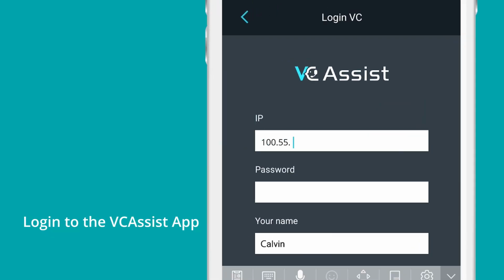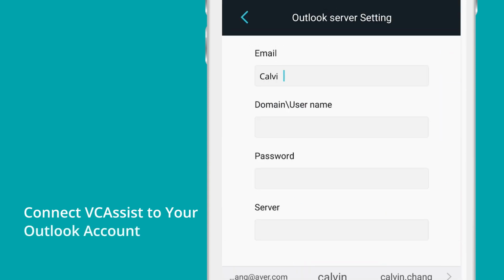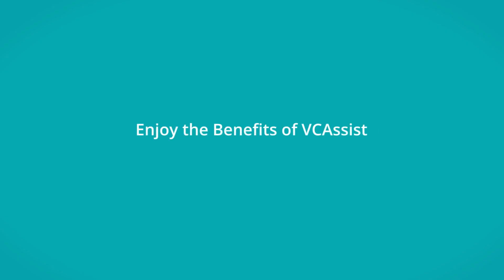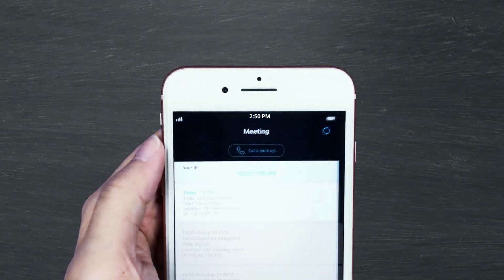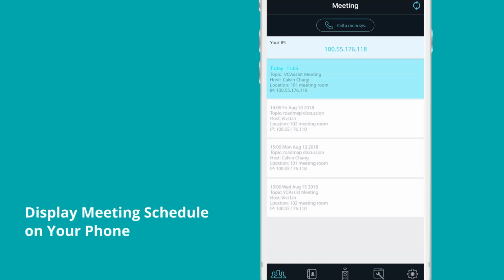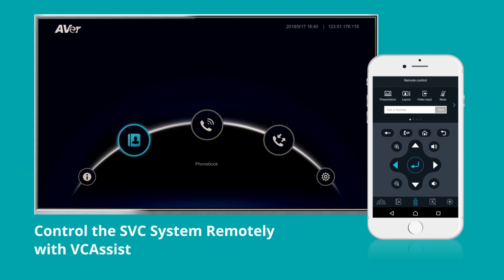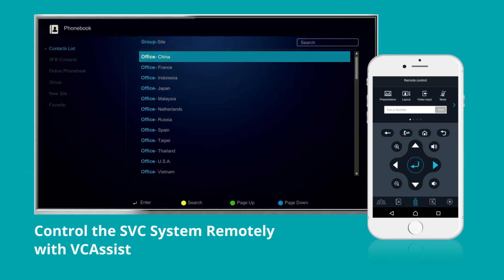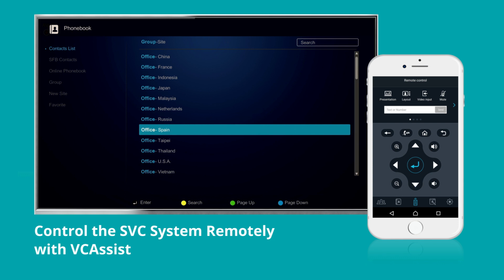VCAssist Intro+How-to Video | AVer Information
VCAssist is the intelligent meeting mobile assistant for your AVer SVC100 and 500 series conferencing systems. Simply connect VCAssist with your Outlook Account and begin organizing your meetings!